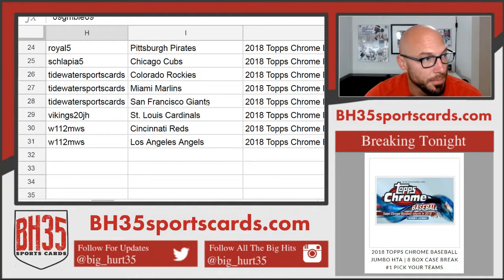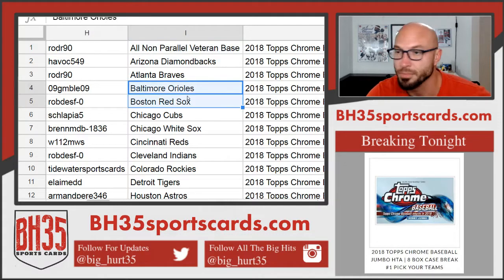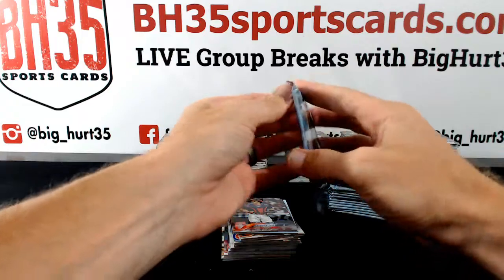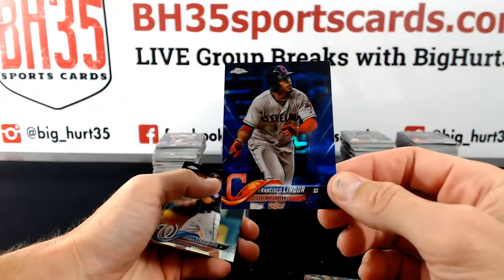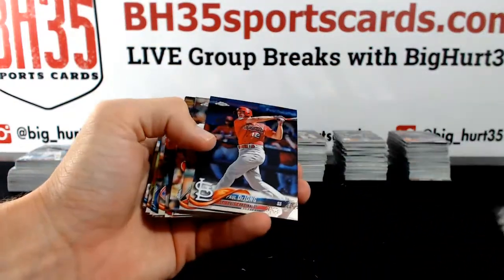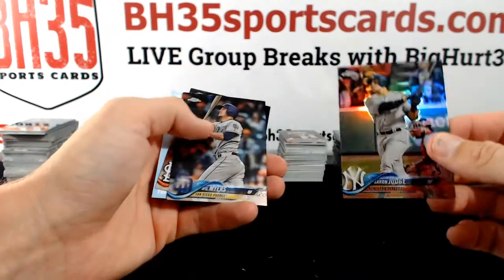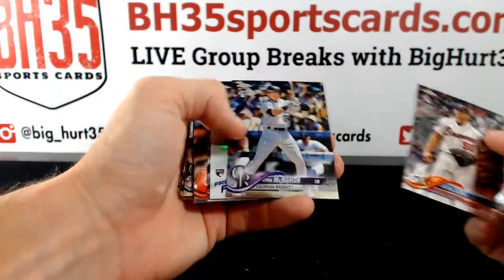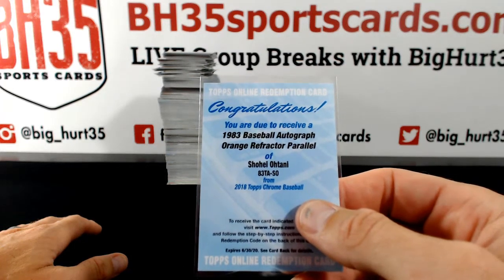2018 Topps Chrome Baseball Hobby 6 B0OX 1/2 CASE BREAK #5